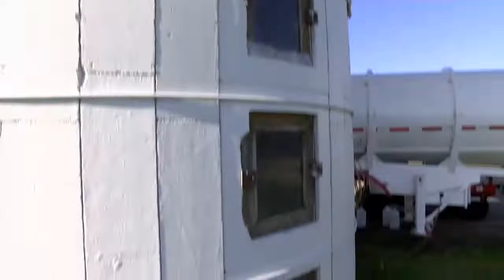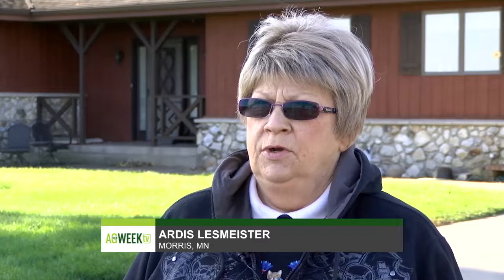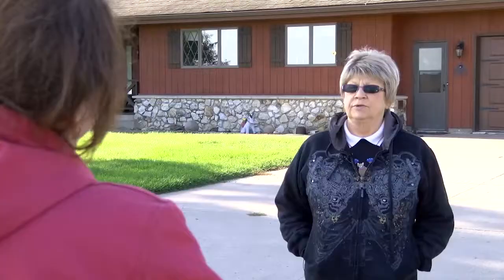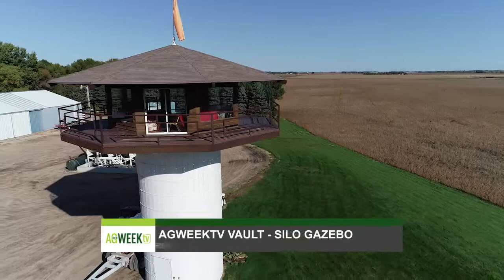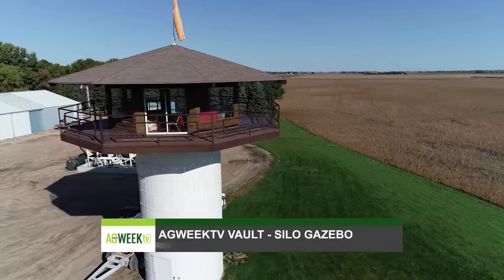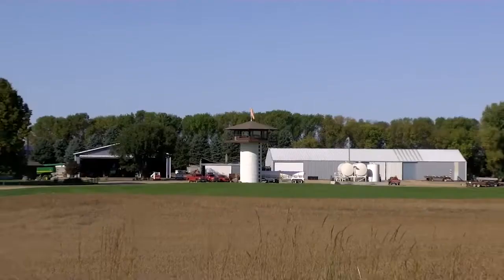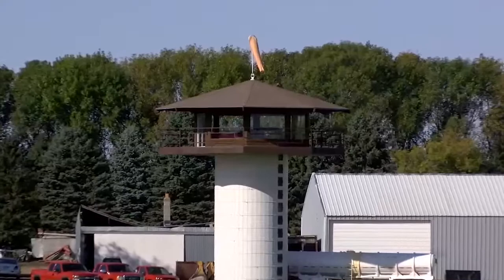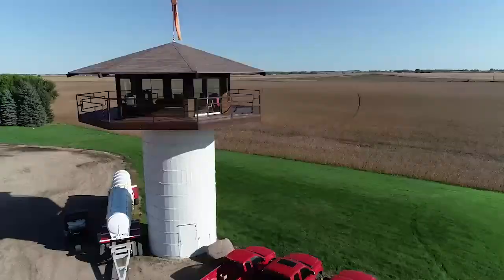AgweekTV Vault: Silo Gazebo - Morris, MN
A few miles north of Morris, Minnesota, on highway 59, there's an unusual sight. A gazebo sits high on top of an old silo. In this week's story from the Agweek vault, Rose Dunn shows you how it got up there.